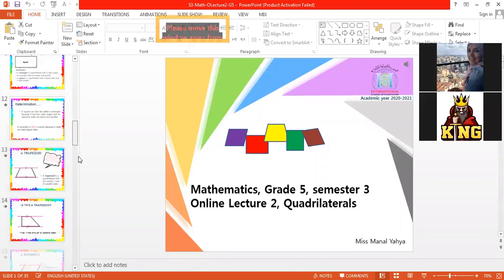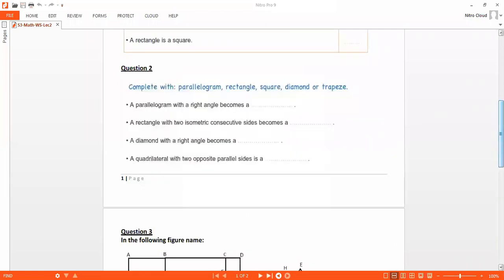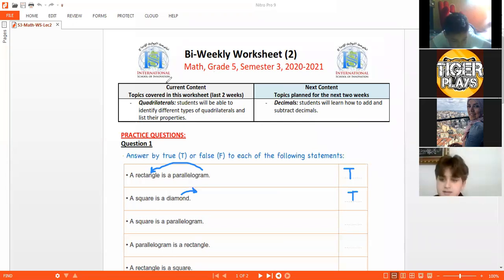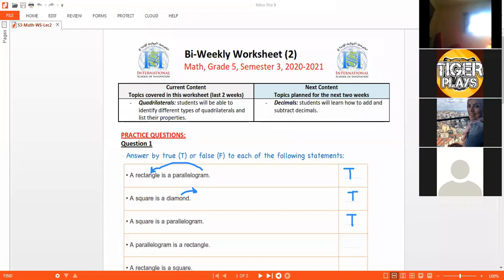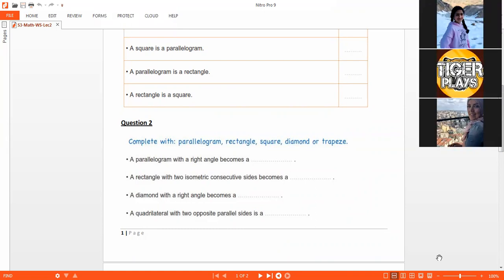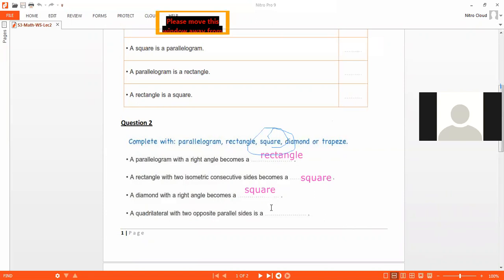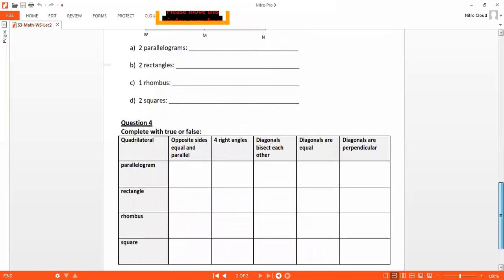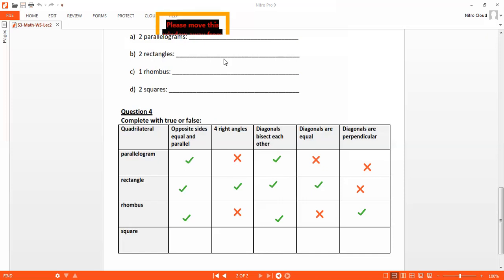Live session - G5A